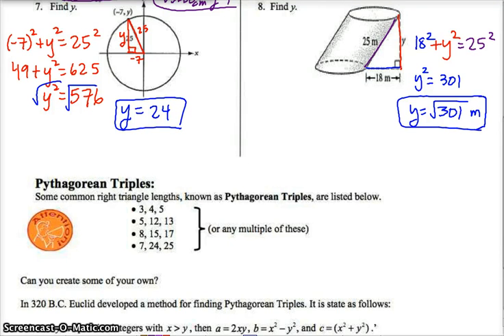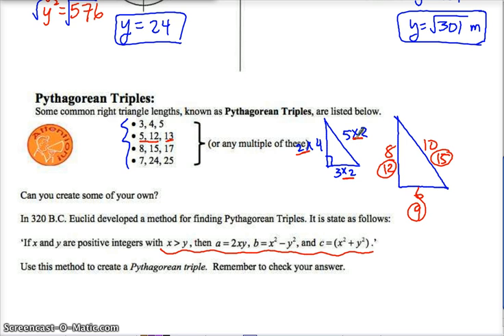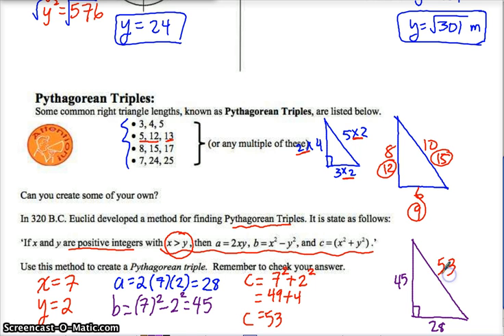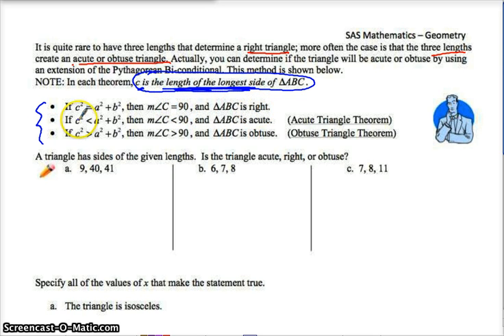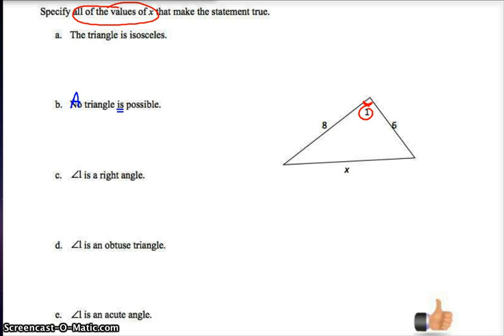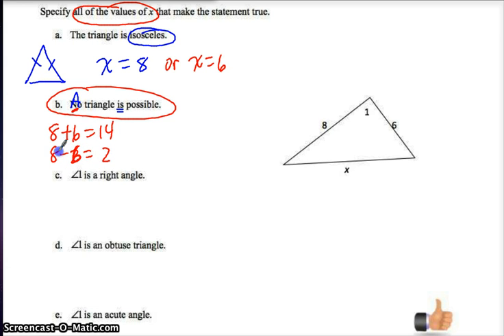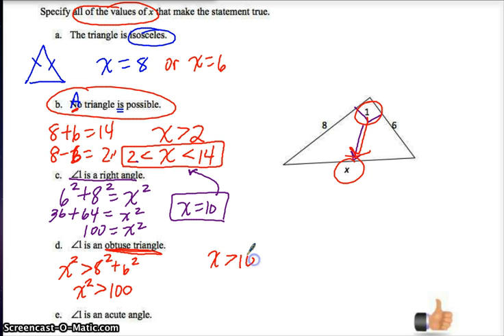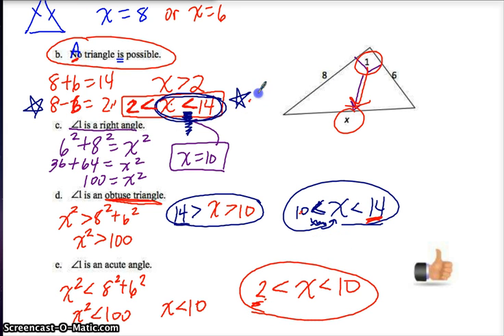Lesson 2 Part 2